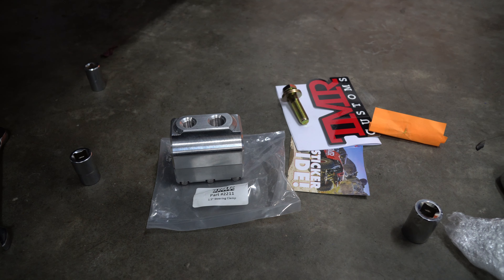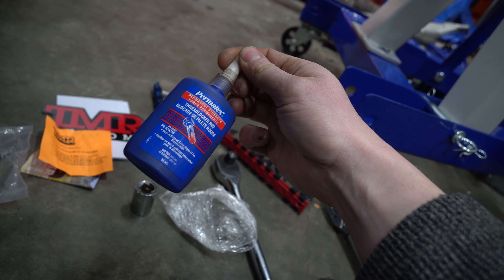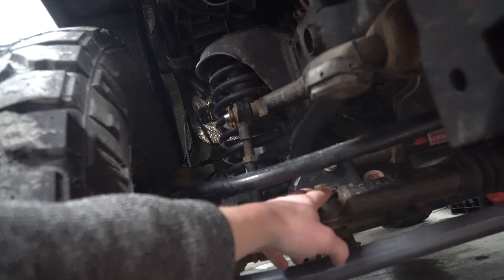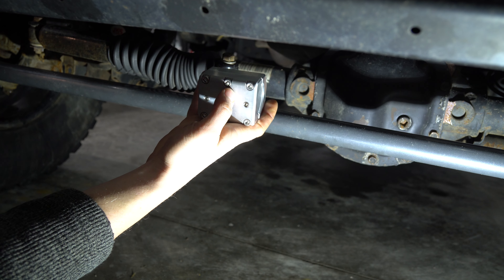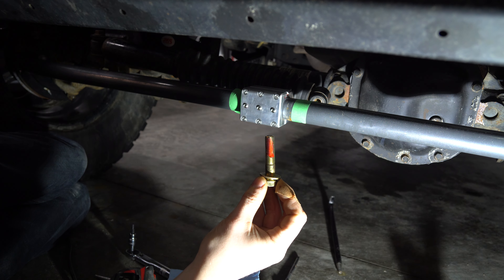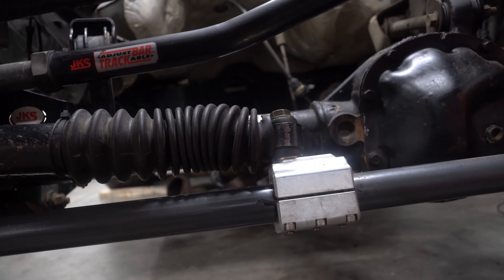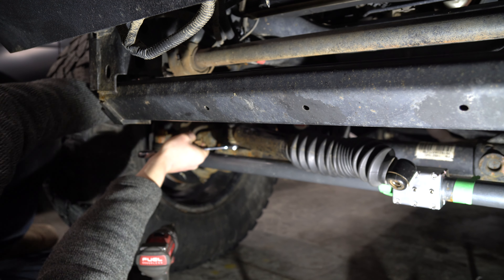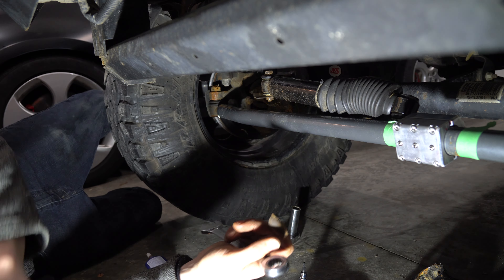HOW TO INSTALL TMR STEERING STABALIZER MOUNT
Was installing the new tmr customs steering stabilizer clamp mount and must say it’s by far my favourite on the market, it’s not the cheepest but is well worth the few extra dollars. I hope this video helps you install your new tmr customs steering clamp on your Jeep Wrangler jk or jl